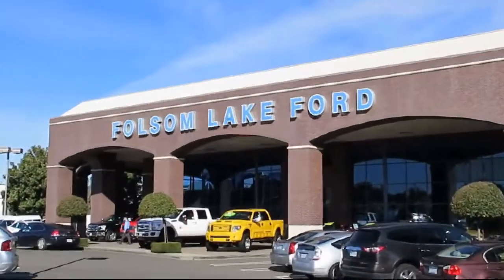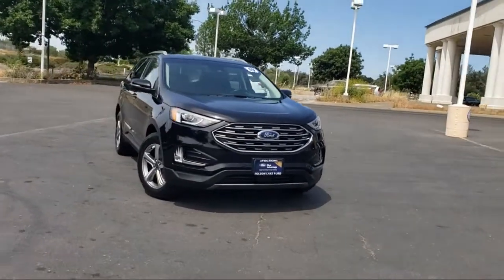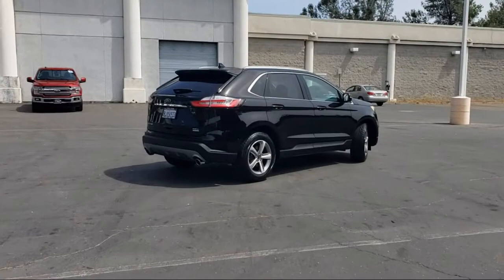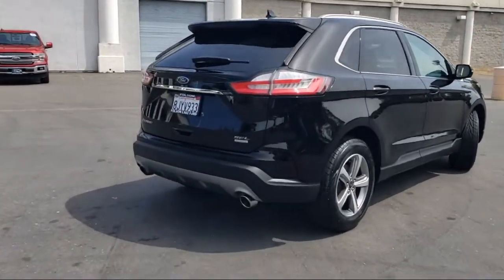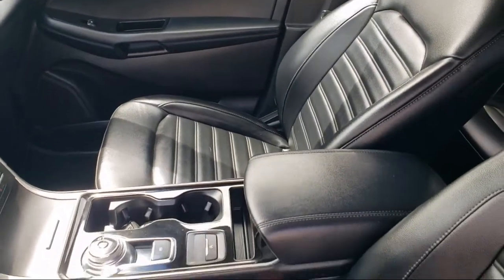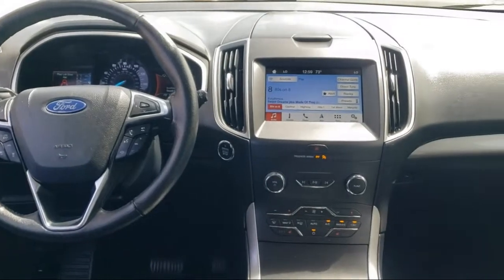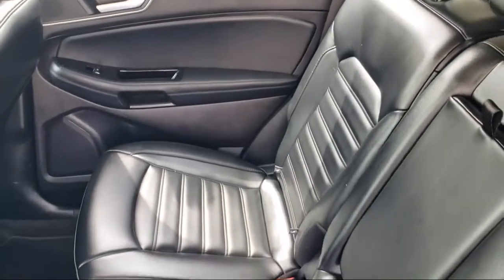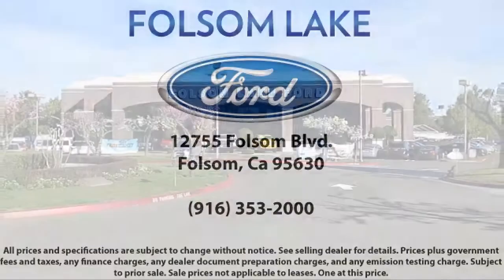2019 Ford Edge SEL Sport Utility Folsom Sacramento Roseville Elk Grove El Dorado Hills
2019 Ford Edge SEL Sport Utility Stock Number: F45051 Vin:2FMPK3J93KBB46977.
12755 Folsom Blvd.